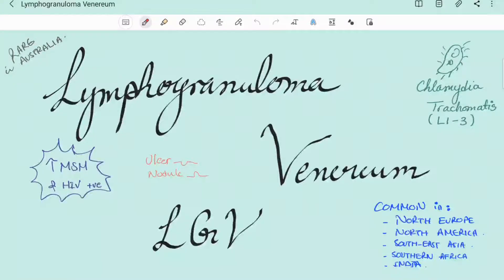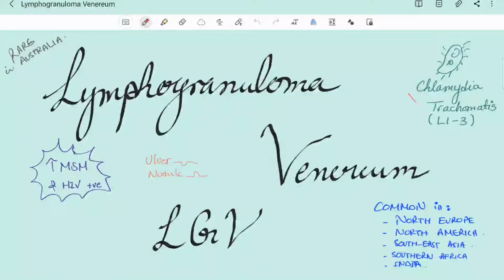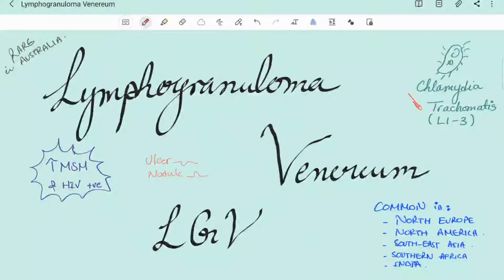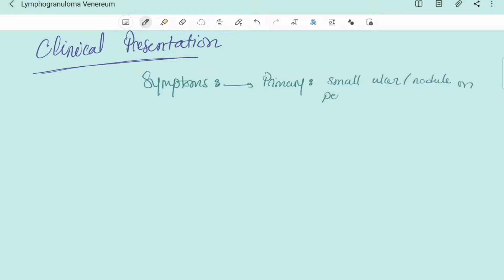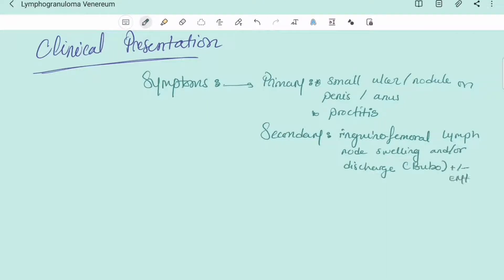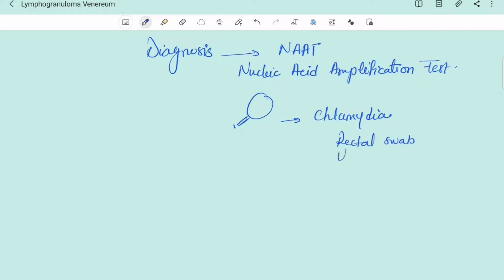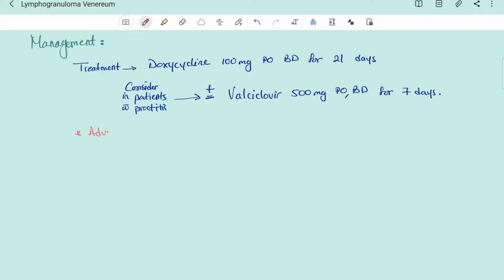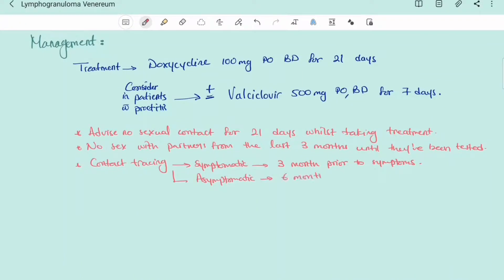Lymphogranuloma Venereum (LGV): Cause, Symptoms, Diagnosis & Management